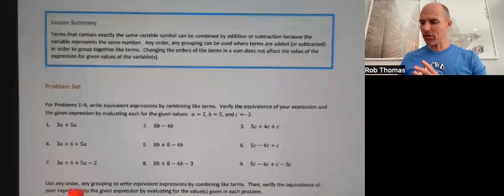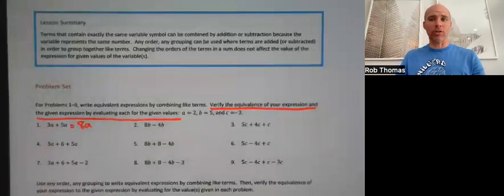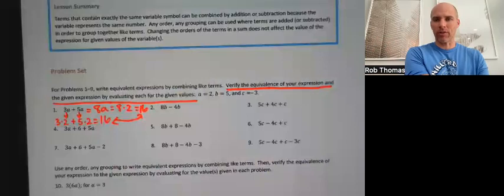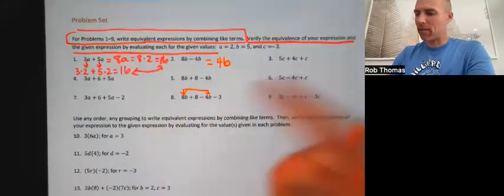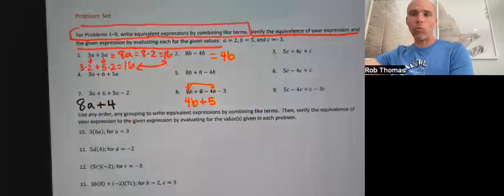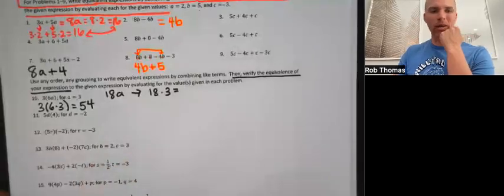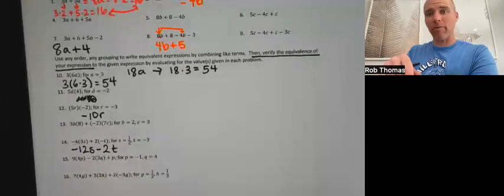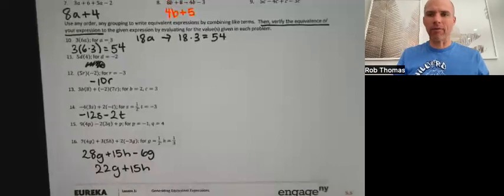Module 3 Lesson 1 Problem Set